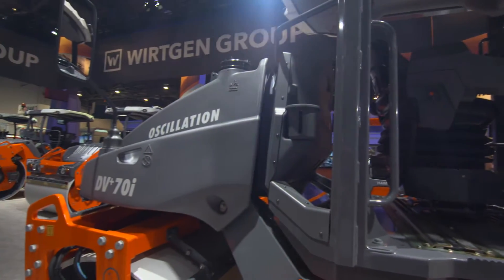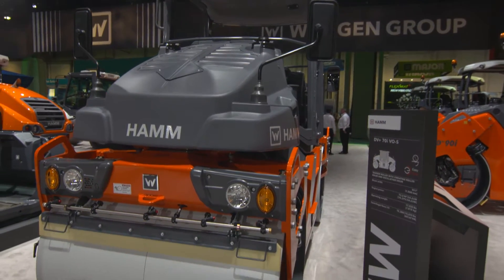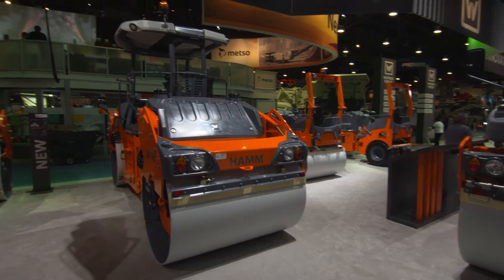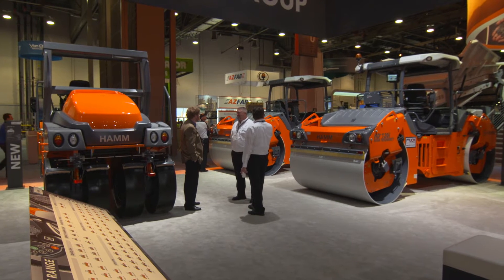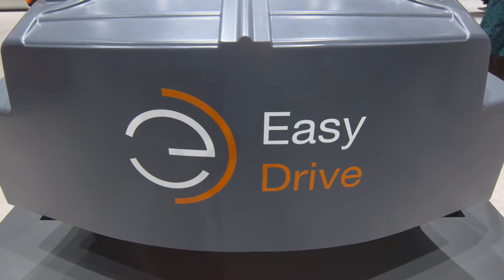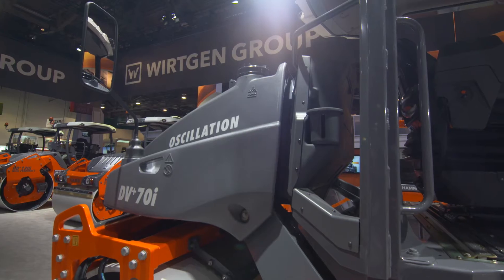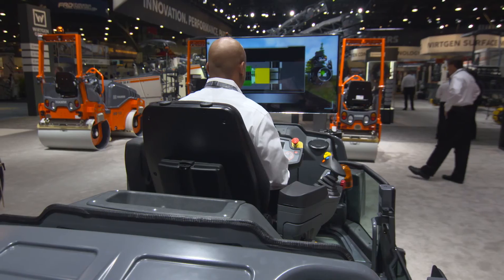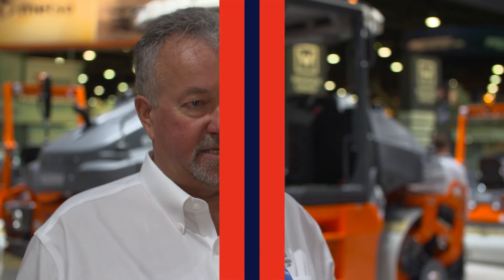Hamm beefs up its articulated rollers for the US with the DV 70i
Hamm introduces into North America its articulated roller DV 70i with intuitive Easy Drive operator’s platform, including “crab steer” and auto-turning seat. A lot of commonality between machines make them easy to operate, explains Richard Evans, vice president of sales